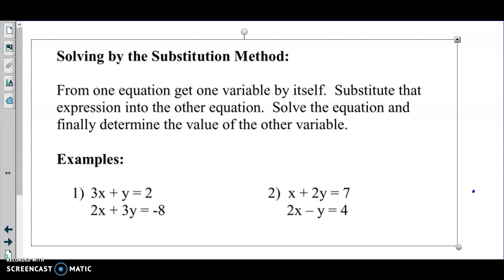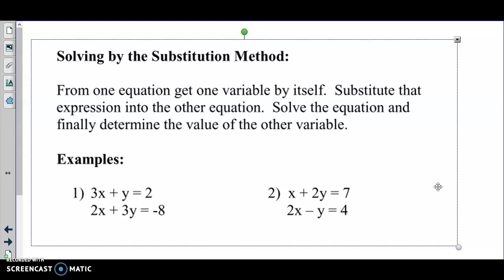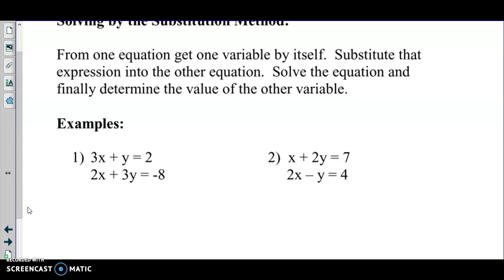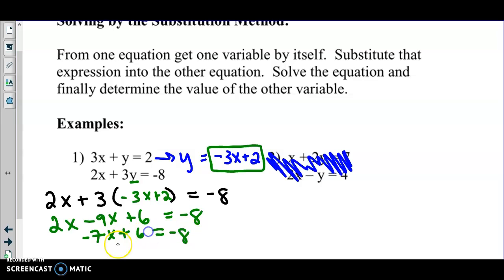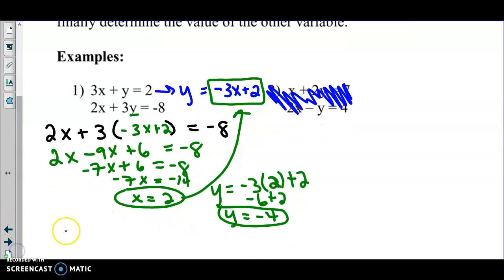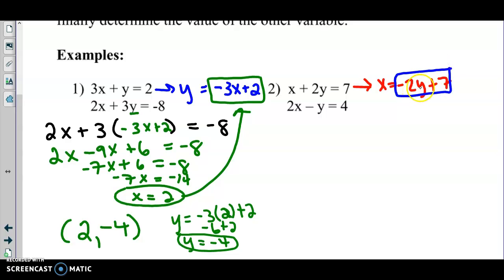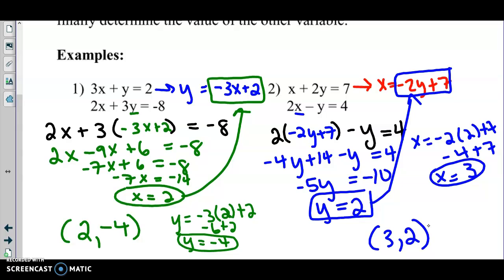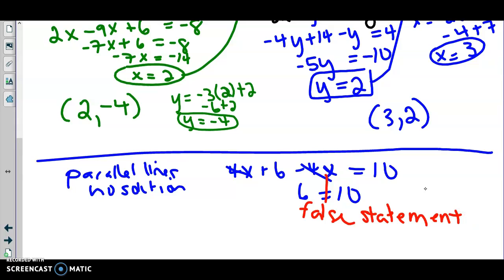A2H 4.1 part 2 substitution